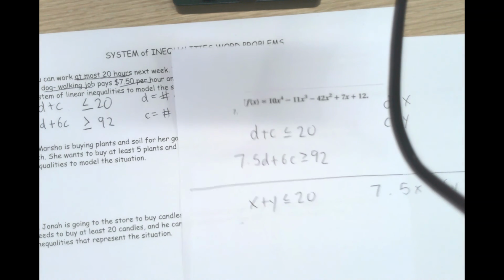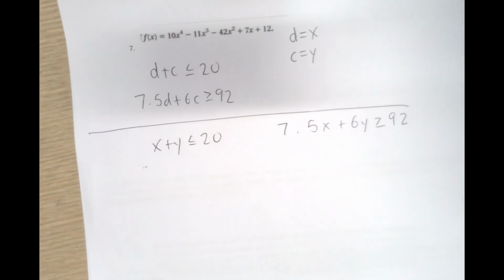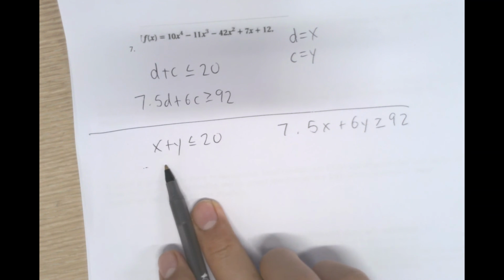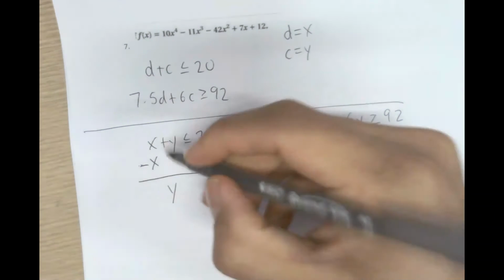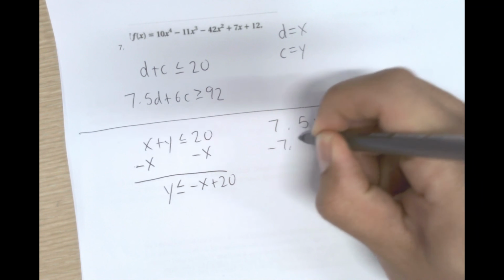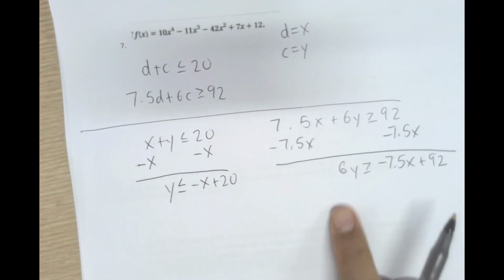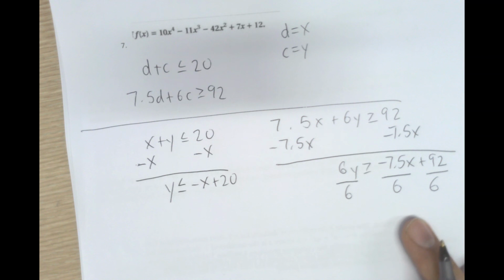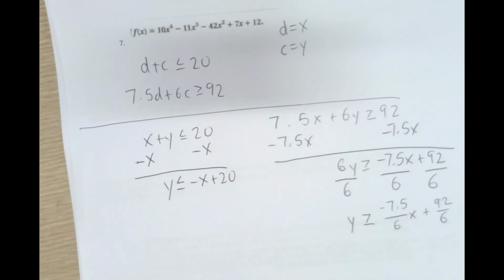3E System of Inequalities